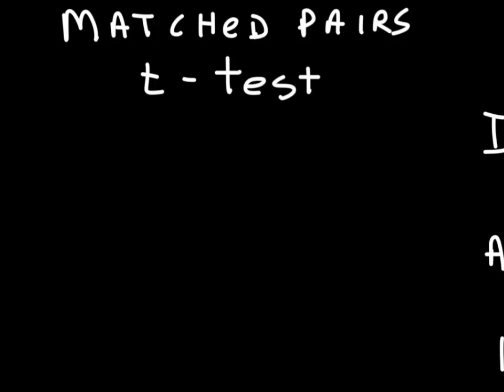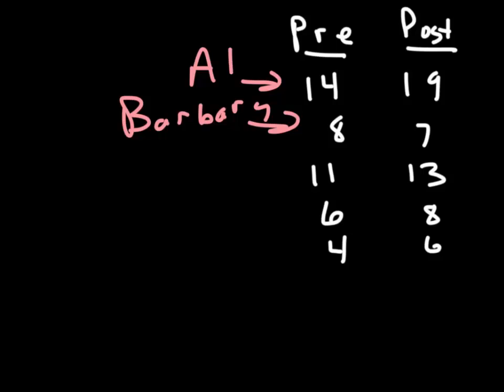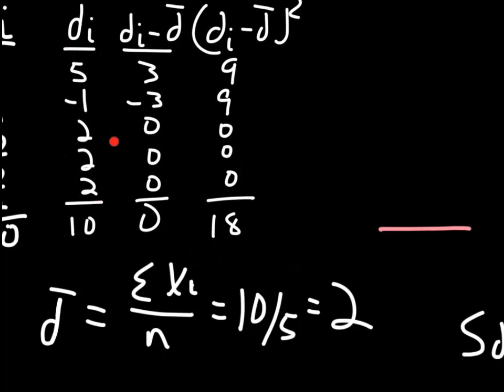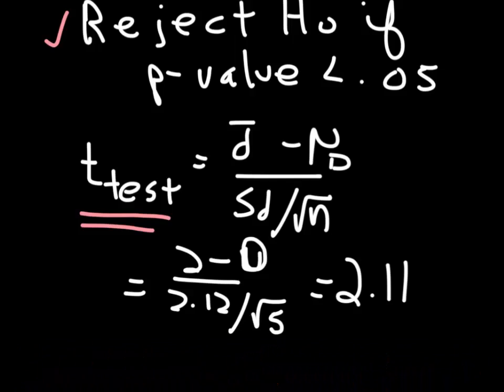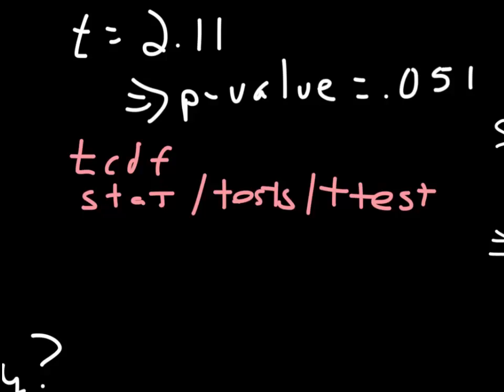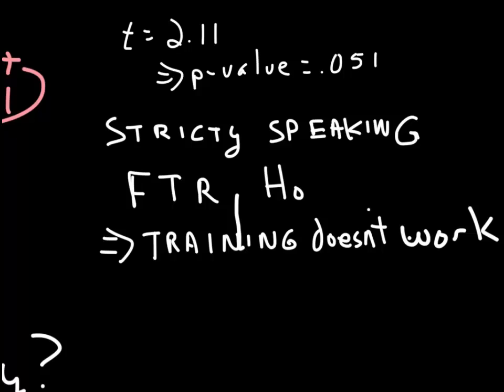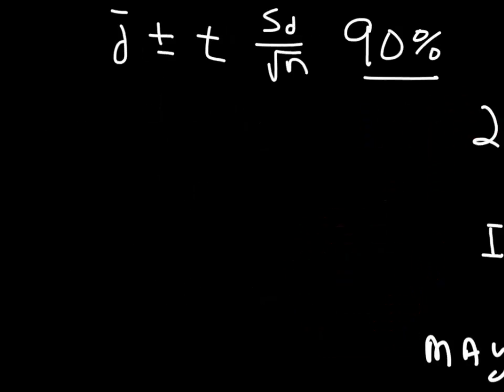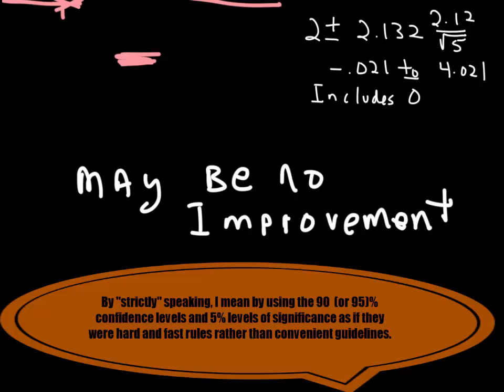matchedA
matched pairs t-test